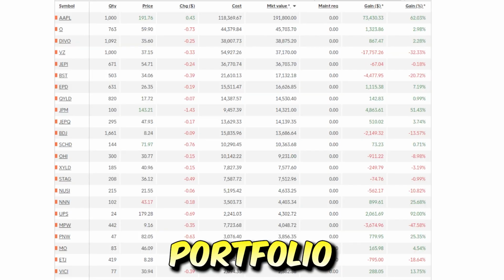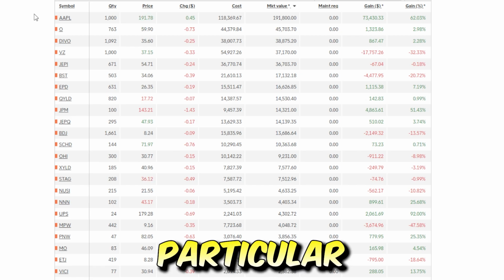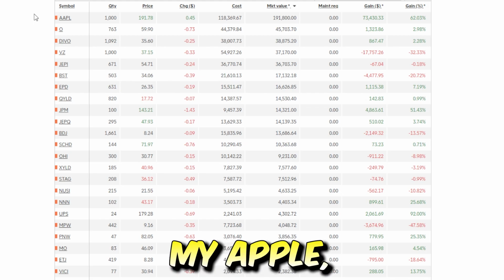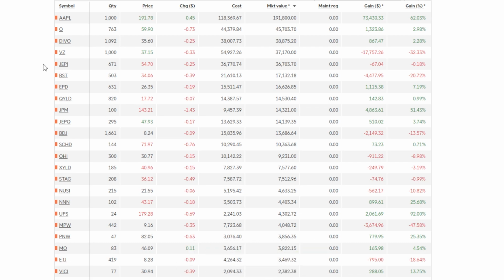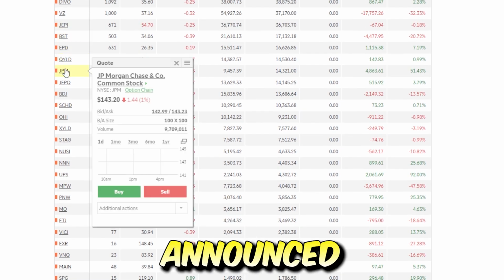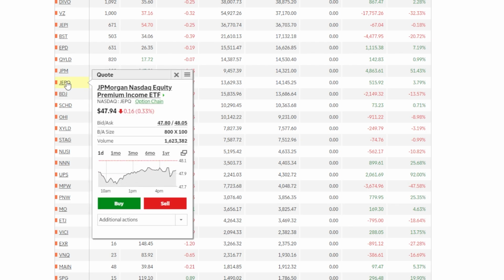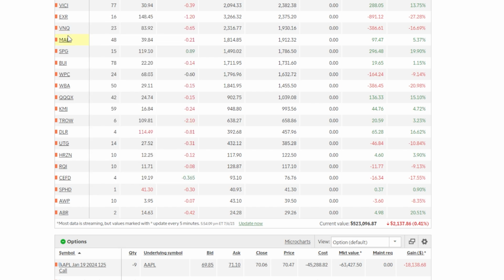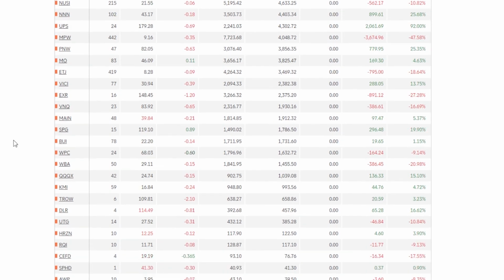$520,000 Dividend Portfolio Reveal! PLUS All Dividends Paid!